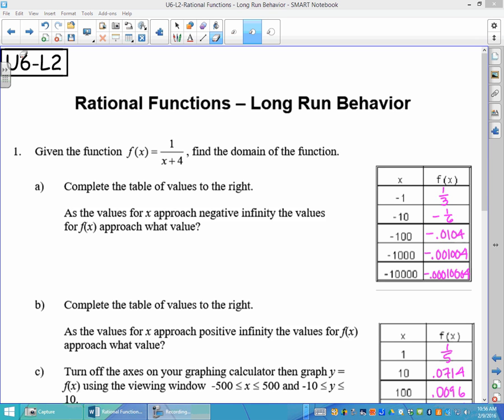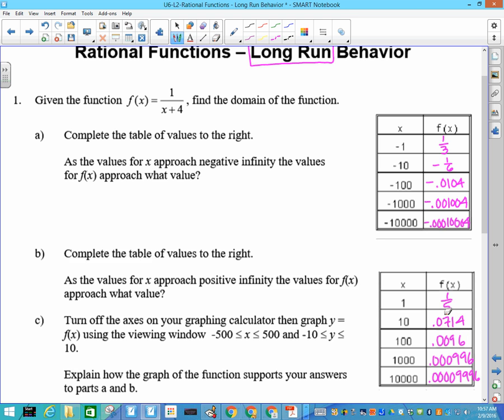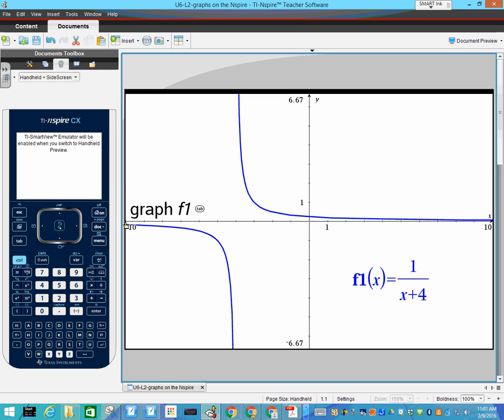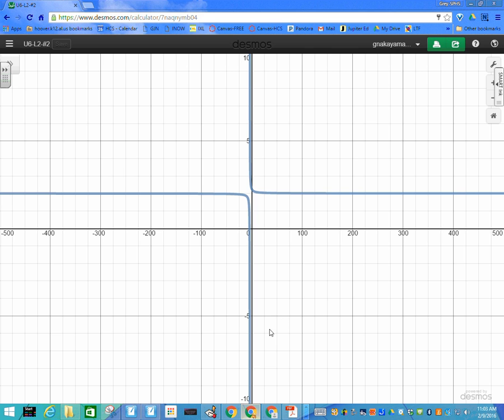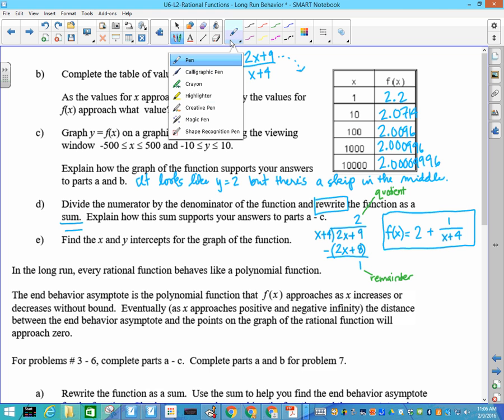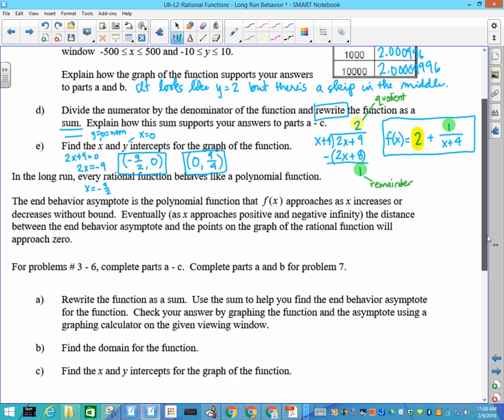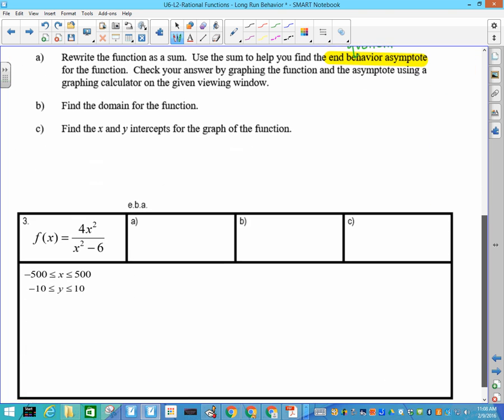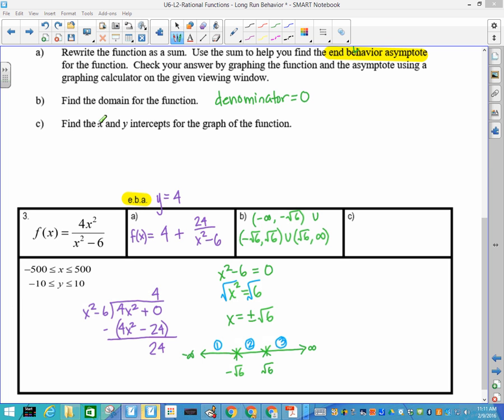U6 L2 Rational Behavior Long Run Behavior